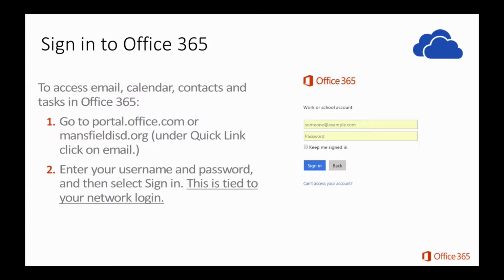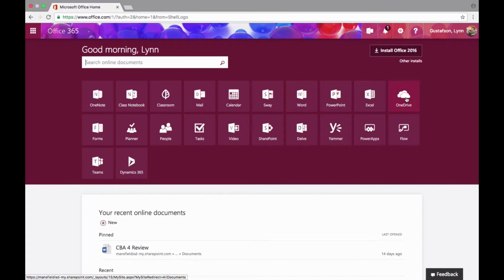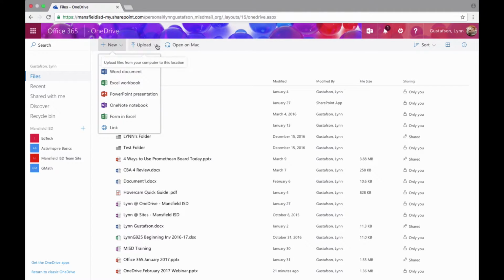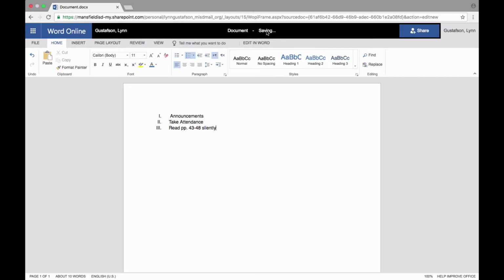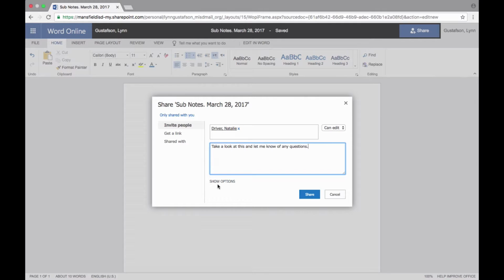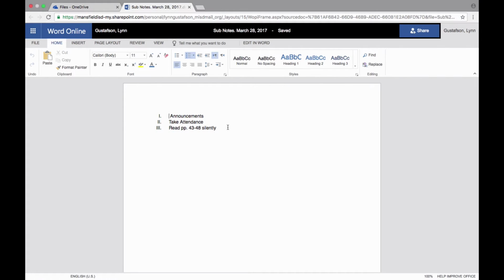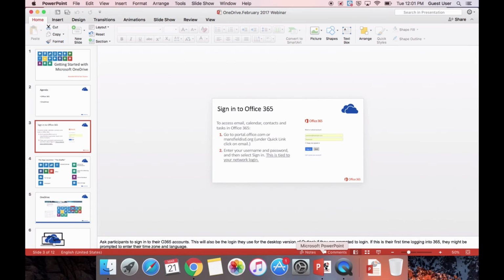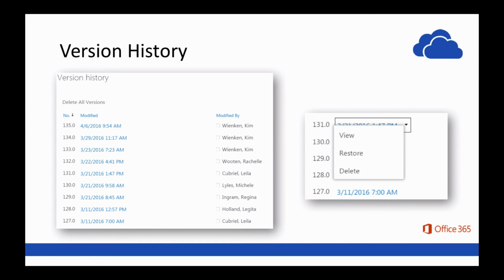Teched Out: OneDrive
In this webinar, participants will explore the tools and features of Microsoft OneDrive.